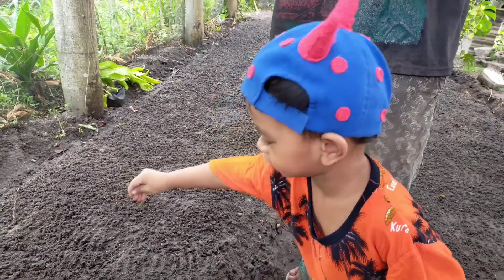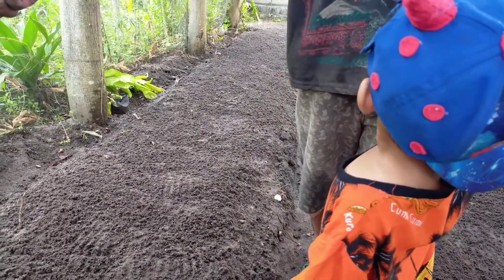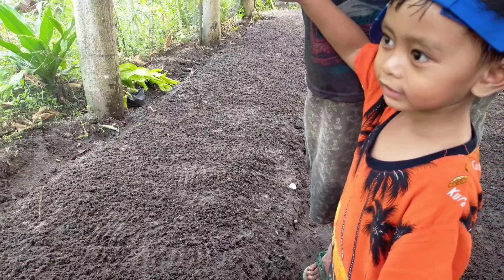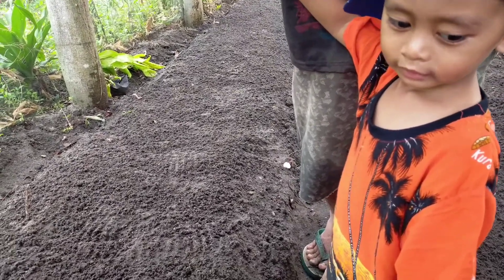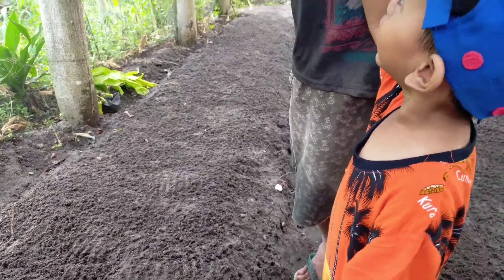Ardhan Mahesa Belajar Menanam Sayuran Di Halaman Rumah